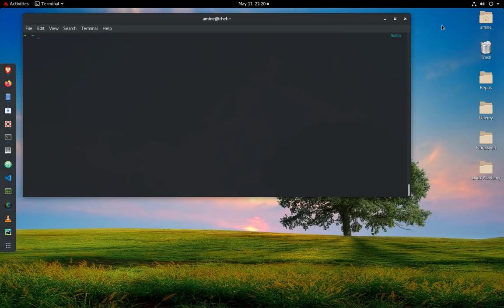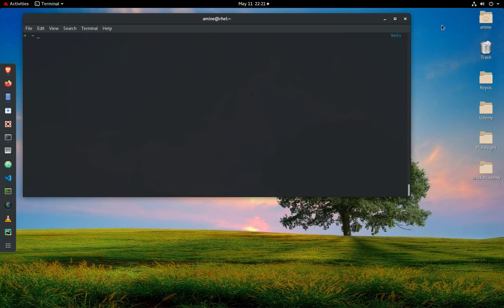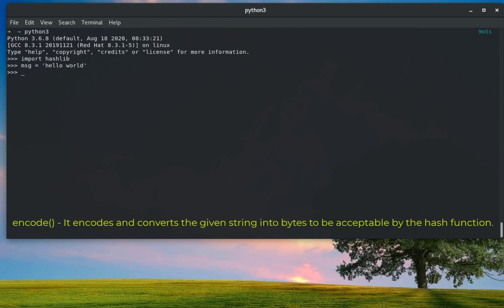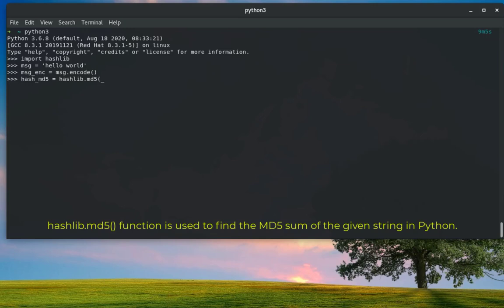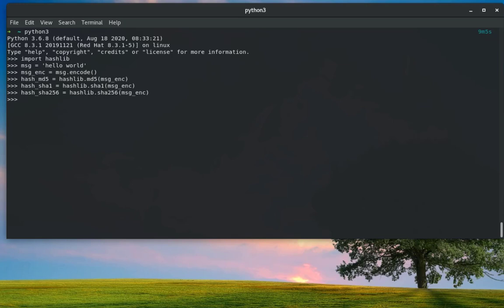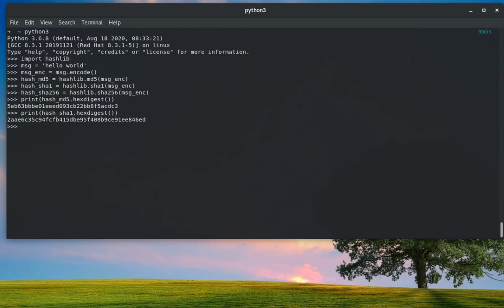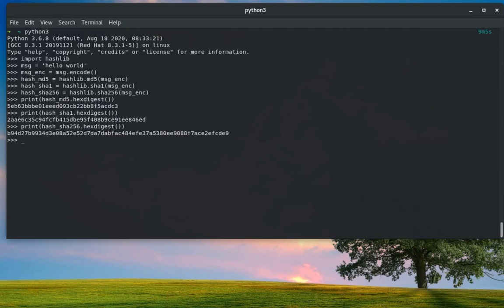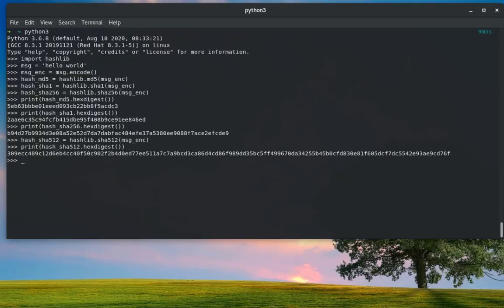Encoding Data in Python using the Hashlib Library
The Python hashlib module is an interface for hashing messages easily. This contains numerous methods which will handle hashing any raw message in an encrypted format.

The algorithms provided by that library are available, including:
md5
sha1
sha224
sha256
sha384
sha512